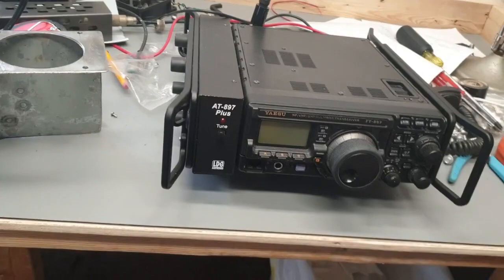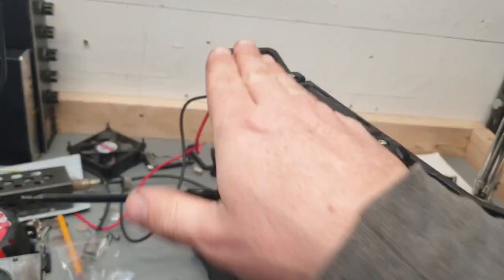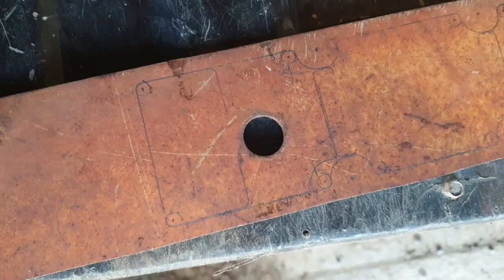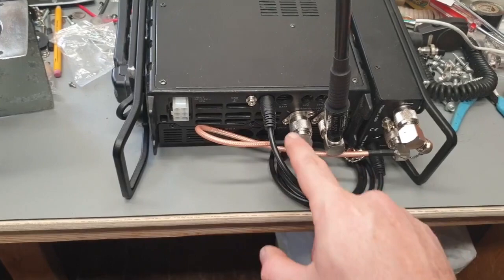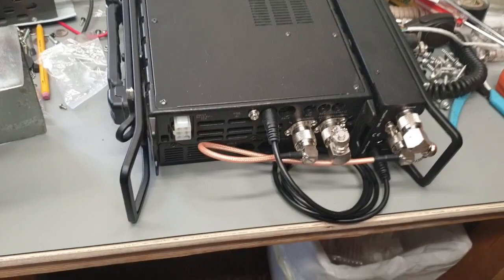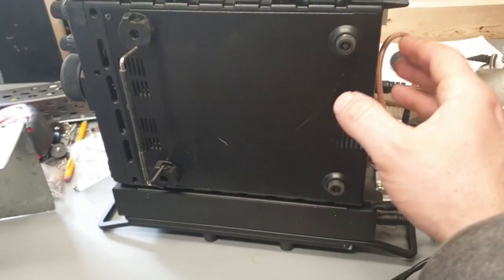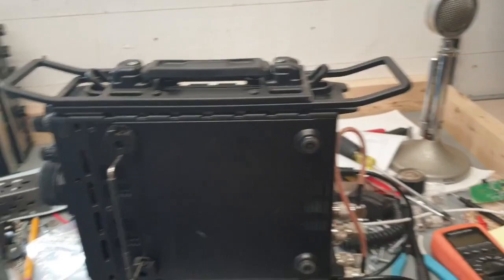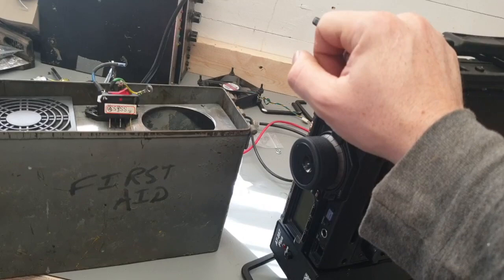Yaesu FT-897 All-Band All-Mode Transceiver (Pt. 2)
Join the Matrix Server (coming soon):
Or the Discord server if you're not into FOSS self-hosted chat communities